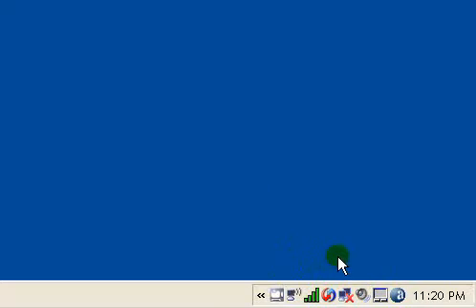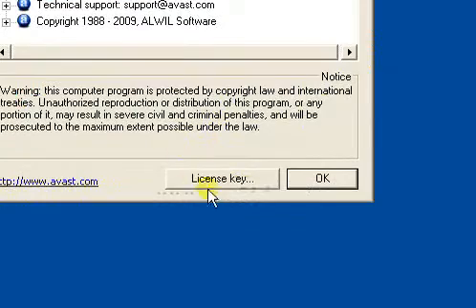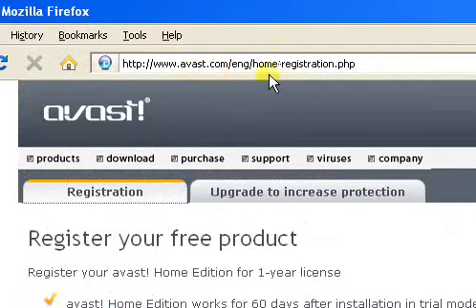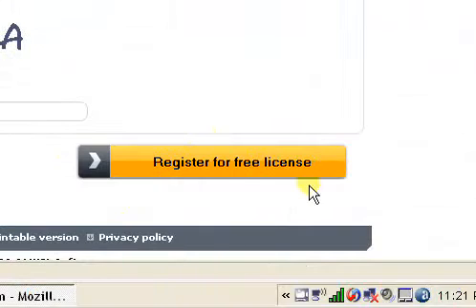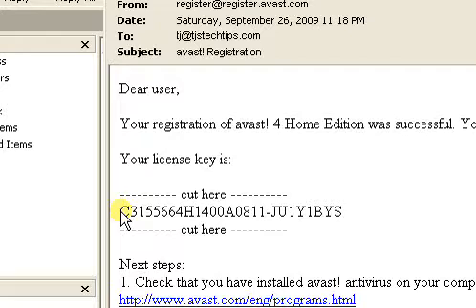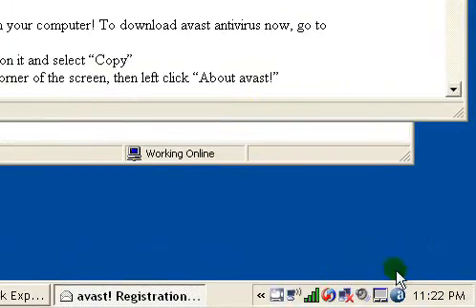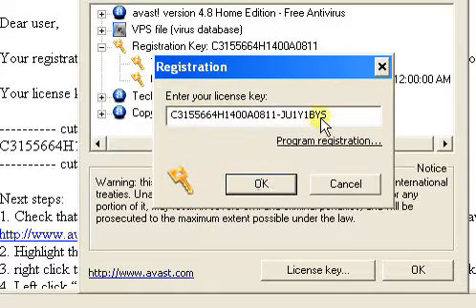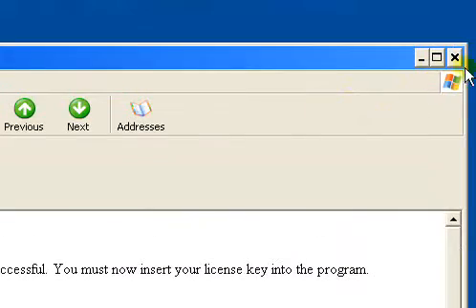How to Re-register Avast Antivirus for another year.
A quick tip showing how to update your yearly registration key number for the free home version of Avast Antivirus.